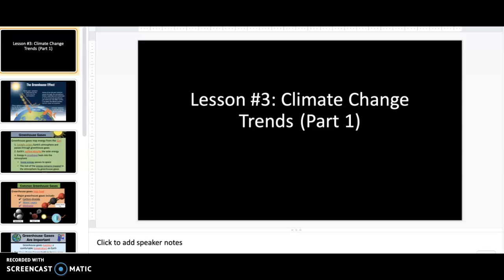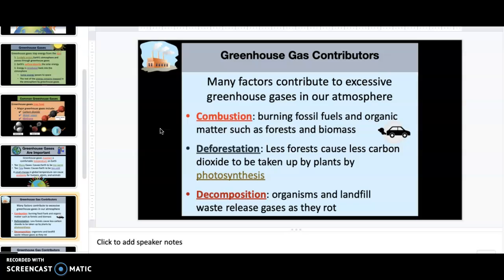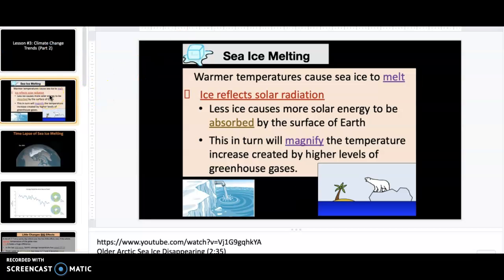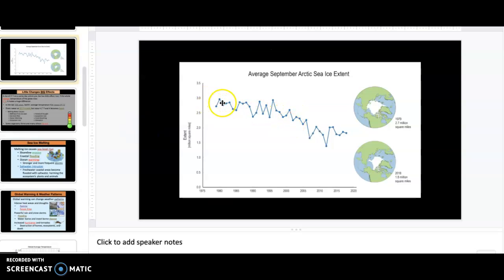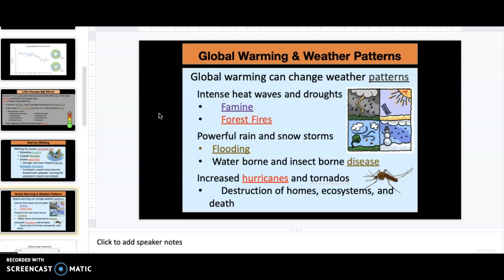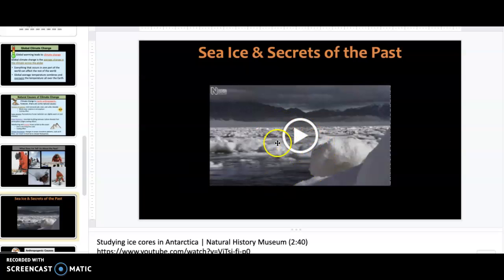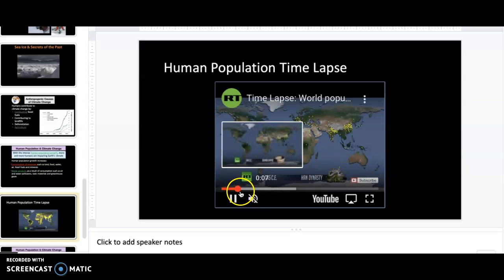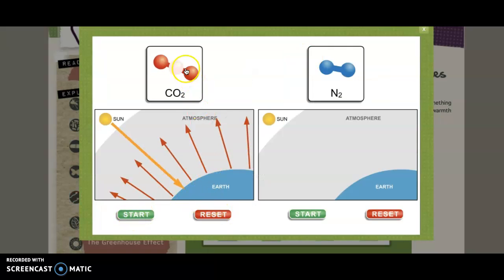Lesson #3: Trends in Data